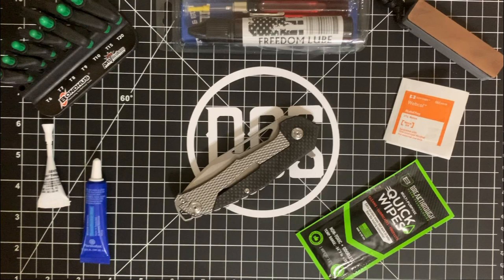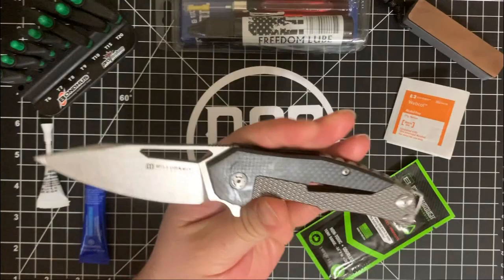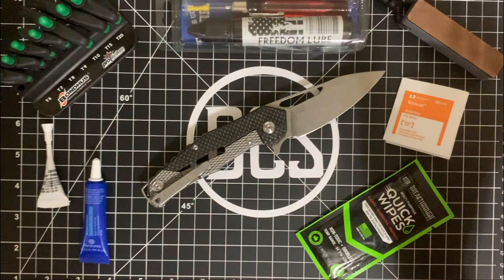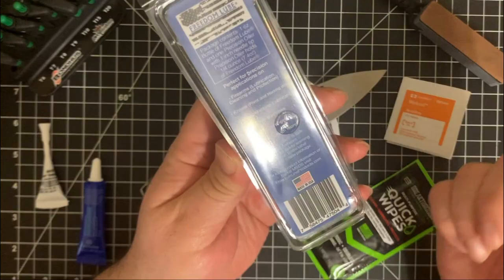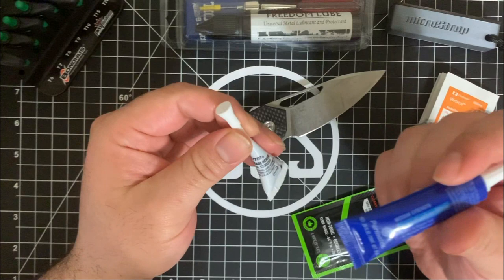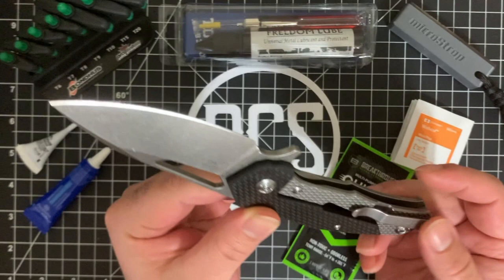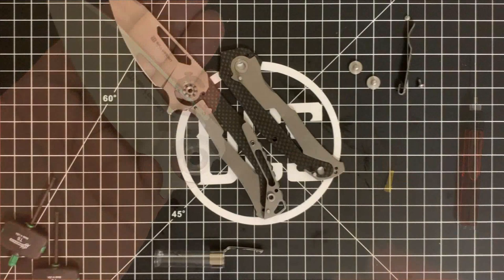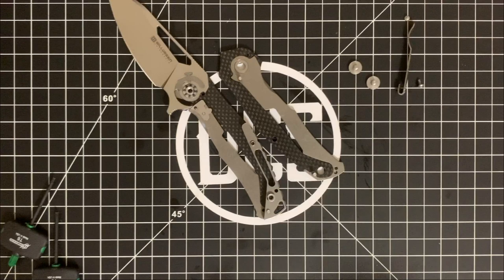Willumsen Copenhagen CHIBS pt 2 : Disassembly/Cleaning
What is up DCS Crew? We are back at it again today with an in-depth look (literally)  of the Chibs frame-lock folder. After some work outdoors, it was pretty apparent that the action felt a bit gritty, and the blade itself was both dirty as well as full of imperfections from tip to base. This video is a takedown/disassembly/cleaning/assembly video that in the end, provided to be just what the Chibs needed to get back into action!

FWIW: Disassembly begins at 09:23 :)

HUGE thanks goes out to Willumsen Copenhagen as well as the Apex Passaround for sending this over to use. I don't usually do this kind of thing with knives from the Apex passaround but since I had Mikkel's permission, I figured it was worth a go.